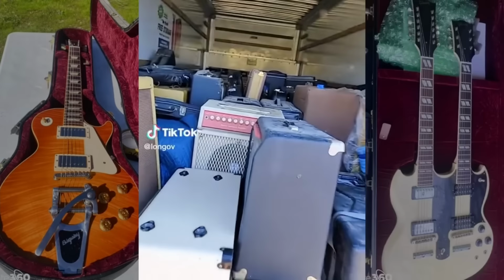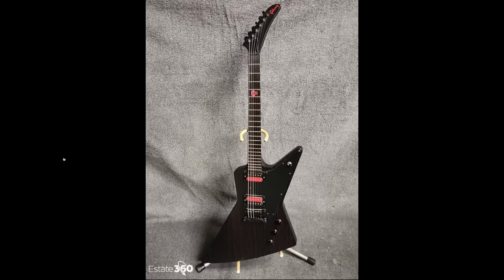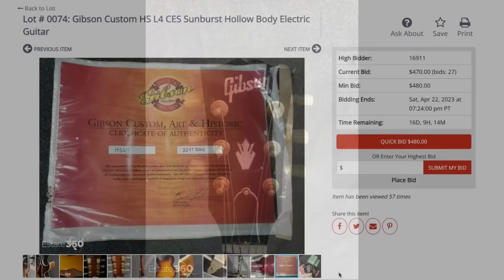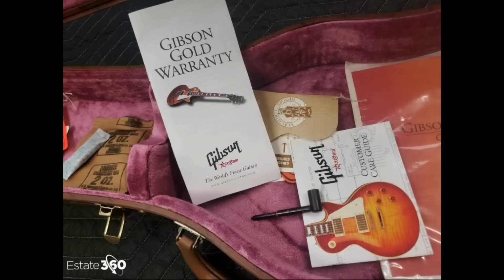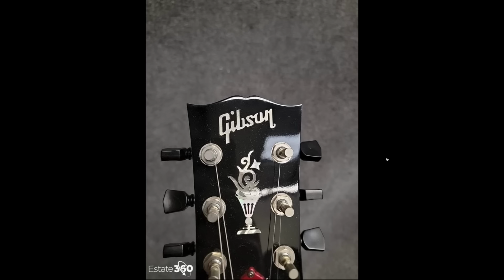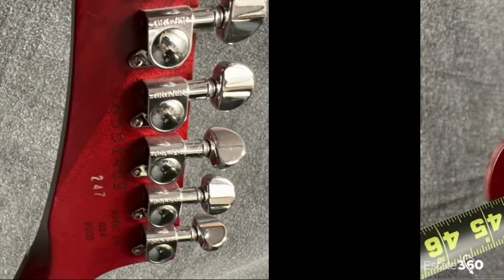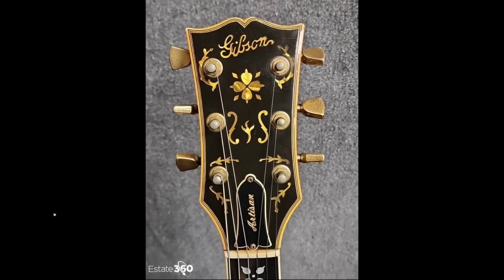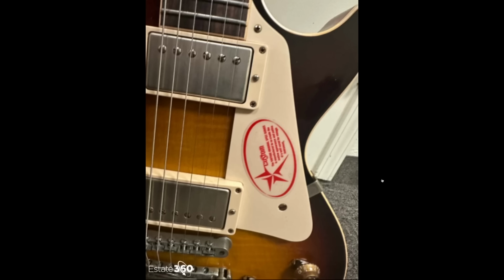HUGE Guitar Collection Found in This Estate Sale Auction (Over 200+)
Back in February of 2023, Estate360 teased an upcoming auction on their TikTok page. It took them two months, but the auction is finally live. There are a few pieces in here I wouldn't mind owning, but unfortunately, it doesn't look like these were stored in the most ideal location as the cases were quite dirty and many of the guitars have finish checking indicating moisture damage.

I also personally really hate auctions with "soft closes" meaning, if a guitar gets a bid in the final minutes, it keeps going until people stop bidding. This is definitely more so for the seller's benefit rather than the buyers!  So for that reason, bid your best price and forget about!

🐕 Episode Guide:
0:00 - Intro - Check Links in the Description
0:29 - About the Auction
0:44 - Buyer's Premium & Fees
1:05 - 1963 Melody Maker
1:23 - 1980 Firebrand 335-S Custom
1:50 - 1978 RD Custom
2:34 - Melody Maker Bass Guitar
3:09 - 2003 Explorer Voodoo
4:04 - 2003 Les Paul Voodoo
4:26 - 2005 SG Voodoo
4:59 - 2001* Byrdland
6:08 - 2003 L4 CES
6:39 - Les Paul Elegant Silver Flow
7:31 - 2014 Les Paul Futura
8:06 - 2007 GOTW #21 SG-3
8:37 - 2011 Koa Top Les Paul Custom
8:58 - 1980 Les Paul Firebrand
9:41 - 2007 Les Paul R0
9:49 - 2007 Les Paul Supreme Autumn Burst
10:23 - Late 90s Byrdland
10:47 - GOTW Holy V Flying V
11:07 - GOTM Les Paul Push Tone
11:24 - Les Paul Custom Tree of Life Fretboard
11:59 - The Paul
12:23 - SG Firebrand
12:33 - GOTM Longhorn
12:55 - Les Paul Darkfire
13:14 - Designer Series UK Flag Explorer
14:18 - Gibson Eye
14:32 - Les Paul Triumph Bass
14:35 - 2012 Joe Bonamassa Les Paul Studio
14:42 - Custom Shop Angus Young SG
15:11 - 50th Anniversary Les Paul R9
15:14 - Night Violet Explorer
15:45 - Don Felder Hotel California EDS-1275
15:53 - GOTW #1 SG Supreme Bass
16:05 - Holy Explorer
16:25 - Some Basses
16:44 - Koa Top Korina Les Paul
17:02 - Nighthawk Floyd Rose
17:12 - Music Rising Les Paul
17:34 - Sammy Hagar Red Rocker Les Paul
17:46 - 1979 Les Paul 25/50 Anniversary
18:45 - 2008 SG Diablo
18:56 - Lavender Sparkle Les Paul Standard
19:20 - L-5S
19:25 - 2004* Les Paul Artisan
19:42 - Les Paul Florentine
19:52 - Les Paul Standard Root Beer
19:55 - RD Standard
20:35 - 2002 Angus Young SG
20:44 - Joe Perry Boneyard Les Paul
20:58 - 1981 The SG Firebrand
21:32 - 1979 Les Paul 25/50 Anniversary
21:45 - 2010 Nighthawk Memphis Mojo
22:05 - Les Paul Studio With Leather Back
22:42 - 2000 Les Paul R9
23:38 - What to Watch Next!

🎞️ Videos Mentioned:
1:25

2:54

3:13

4:11

6:51

7:00

8:08

8:11

8:18

10:50

11:08

12:24

13:21

14:22

15:47

17:36

19:00

19:44

20:38

21:49